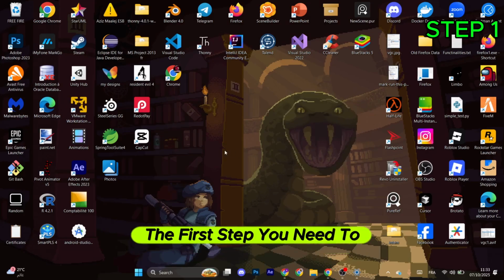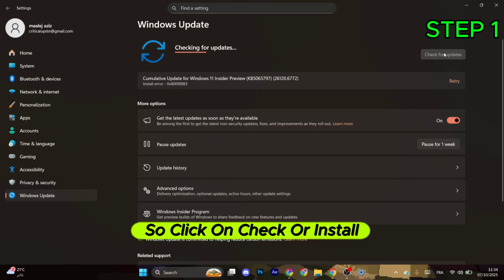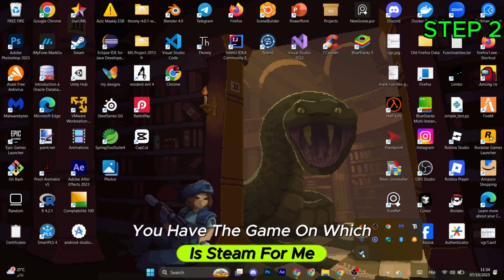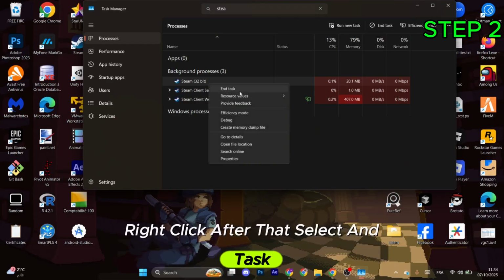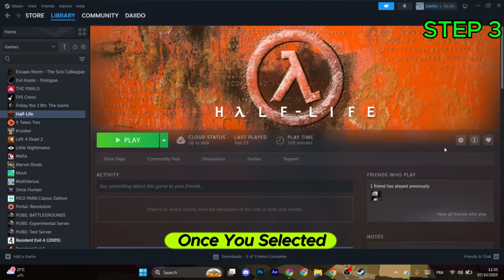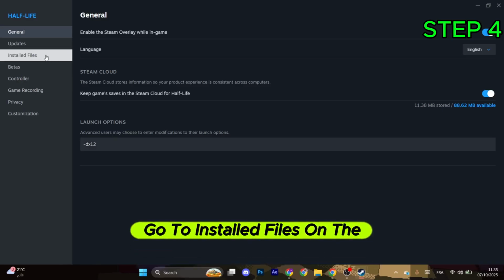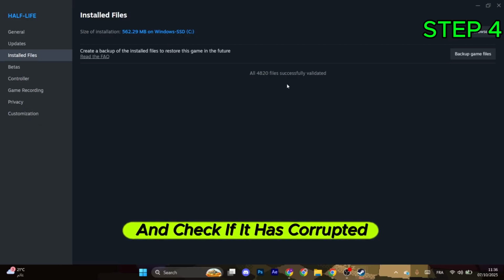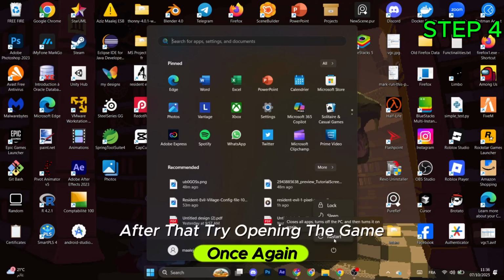How to Fix Resident Evil 3 Remake Not Launching on PC (2025 Guide)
Is Resident Evil 3 Remake not launching or stuck on the loading screen? 🧟‍♂️ Don’t worry — in this step-by-step guide, I’ll show you how to fix RE3 Remake not launching on PC easily!

✅ You’ll Learn:

How to verify integrity of game files on Steam

How to fix missing DirectX or Visual C++ files

How to update GPU drivers (NVIDIA, AMD, Intel)

How to disable overlay programs like Discord, MSI Afterburner, and Steam Overlay

How to run the game as Administrator or in compatibility mode

💡 Works for: Windows 10 & 11 — Steam, Epic Games, and Capcom Launcher